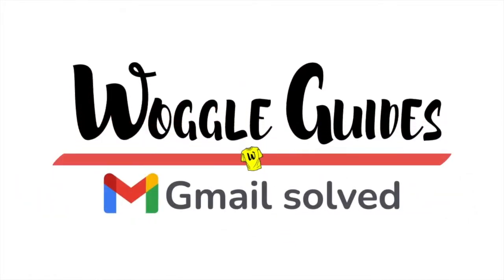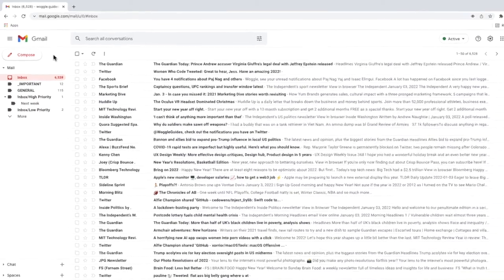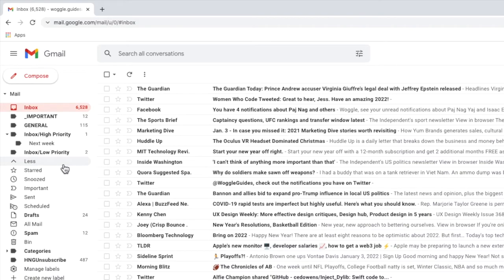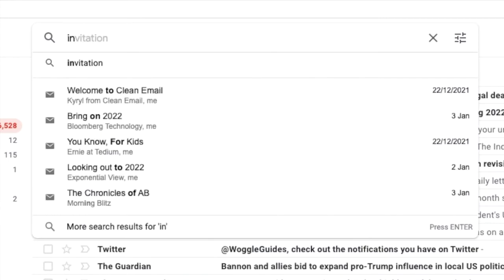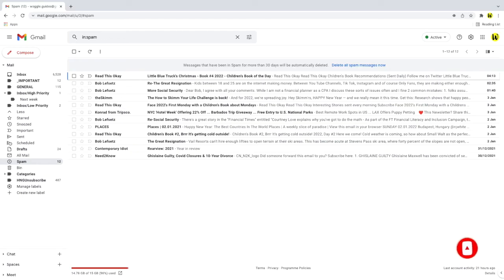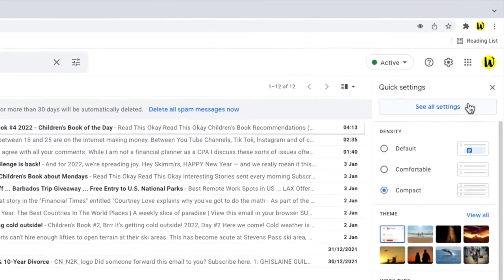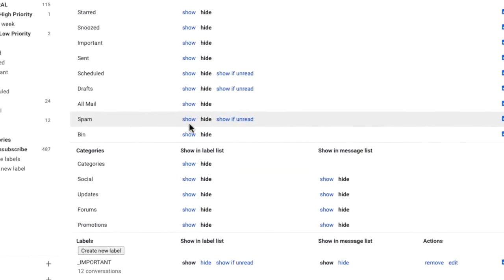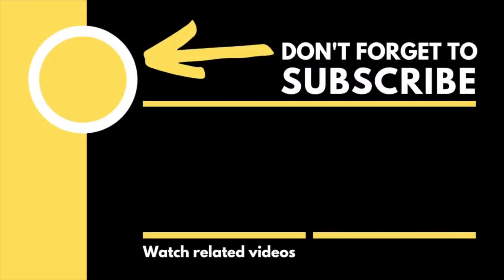How to find a hidden SPAM folder in Gmail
In this guide, I’ll show you a few ways to find a hidden SPAM folder in Gmail if you are having trouble locating it in Gmail.

🕔  Key Moments
00:00 | Introduction
00:11 | How to find a hidden spam folder in Gmail
02:26 | Wrap up

STEP 1
The Spam folder can usually be found in the list of labels on the left hand panel of your inbox. But it may not be immediately visible.

STEP 2
Let’s look at the first method to find your SPAM folder - extending the labels list
Depending on how many labels you have in Gmail you may need to expand the label list to see the SPAM folder
You can do this by clicking on the More link in the left hand panel
This will increase the list of displayed labels
And the Gmail Spam folder should then be displayed.

STEP 3
If the SPAM folder still isn’t displayed you can use
Search keyword to display all the emails that are in your SPAM folder
You can do this by clicking into the email search bar
And typing the Gmail search keyword
In, followed by a keyword and the label name spam (In:spam) - this will show all the emails that have been added to to the spam label
STEP 4
If you still need to see the SPAM label or folder in the list of labels in Gmail, there is one final fix you can make but to do this you need to go into the settings in Gmail
It is possible to turn the display of the SPAM folder off in Gmail so let’s check if it has been changed to not display
To do that, I’ll start by moving my mouse to the top right of Gmail and I’ll click on the COG icon - this opens up Gmail’s quick settings options.

STEP 5
We want to dive into the detailed settings however so to do that I’m going to click on the ‘See all settings’ button.

STEP 6
So, the General Tab in settings is opened by default
But we’re interested in the Labels tab next to it
Let’s click into that now.

STEP 7
This page contains a full list of all the labels that have been created in Gmail
If I look a little way down the page, you’ll see that the SPAM label
Is currently set to hide
If I click on the blue show link
You’ll see that Gmail confirms that the SPAM label  is now shown in the label lost
And most importantly, the SPAM folder is displayed in the left hand panel.
If I click into that, all of the emails that have been moved to the SPAM folder are shown.